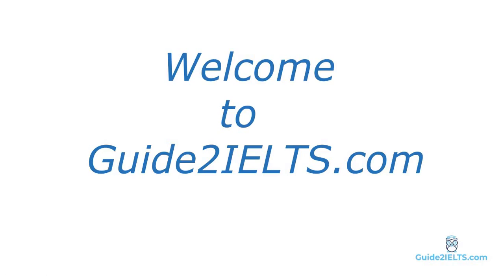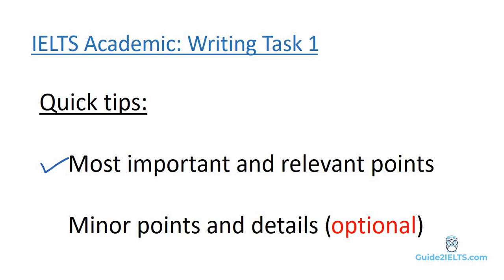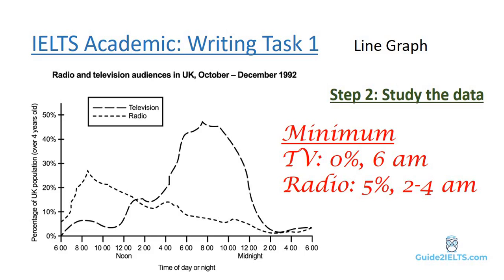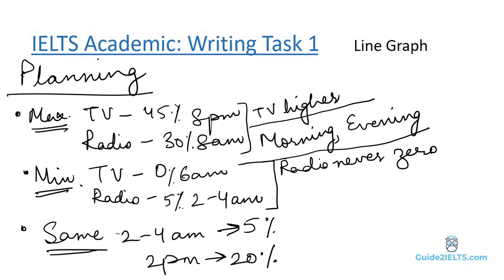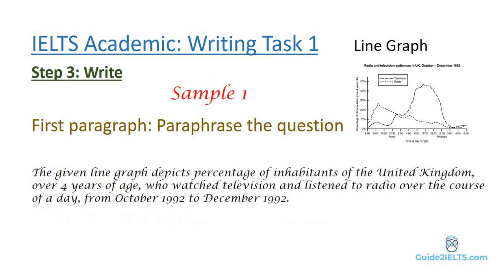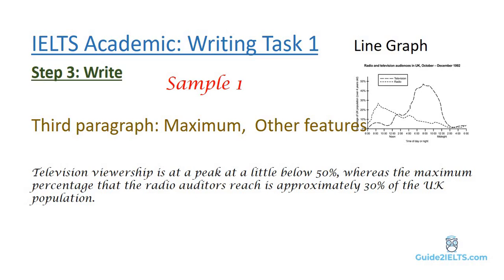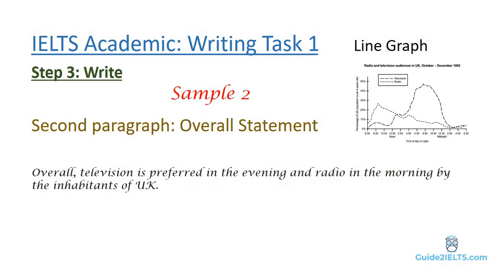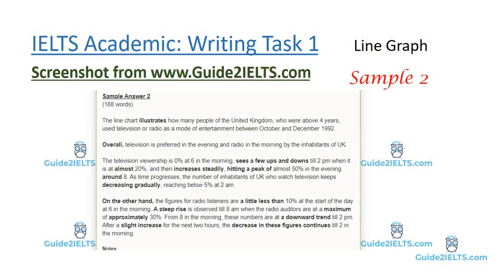IELTS Writing Task 1 Academic (Line Graph)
The sample writings in this video are in present tense but the question mentions '1992'. I have rewritten the writings using past tense. You can find them here:

Thanks to @hudaheidi775  for bringing this to my attention.
Having said that, the writings in the present tense could also work for two reasons. 1) They can be read as 'In the graph, the lowest figure is at...' (2) The writings are consistently in the present tense. A big issue is if you mix tenses in your writing.

This video shows a Step-by-Step guide to IELTS Writing Task 1 Academic (Line Graph). Two sample writings are explained.

From effective data interpretation and report writing strategies to vocabulary tips and understanding of IELTS writing assessment criteria, this detailed analysis provides easy-to-understand, valuable insights into it all.
All in less than 10 minutes

Question (IELTS Writing Task 1 Academic):
The graph below shows radio and television audiences in UK throughout the day in 1992.

0:00- Introduction to Task 1 Academic
0:38- Quick tips
1:11- Step 1
1:42- Step 2
3:23- Planning
4:40- Sample 1
6:36- Sample 2